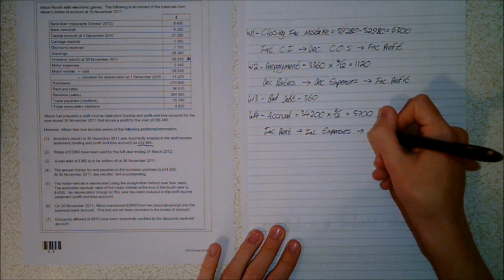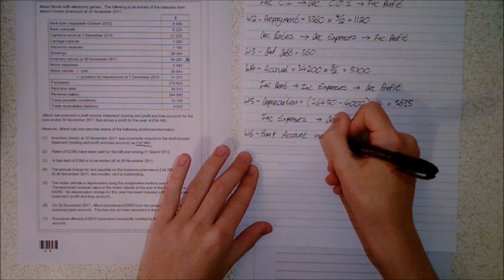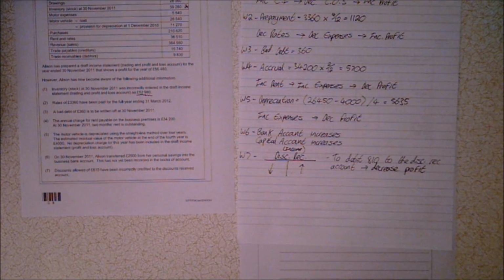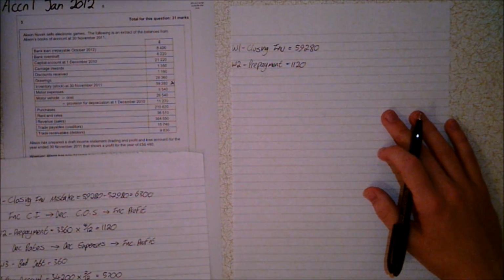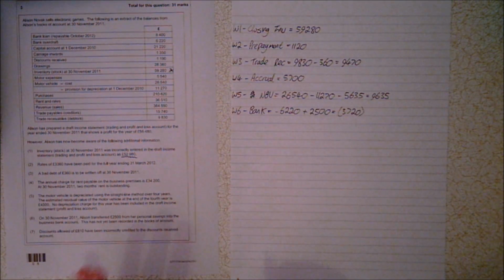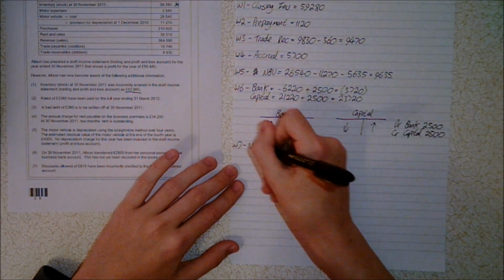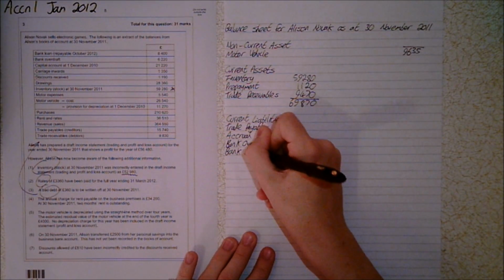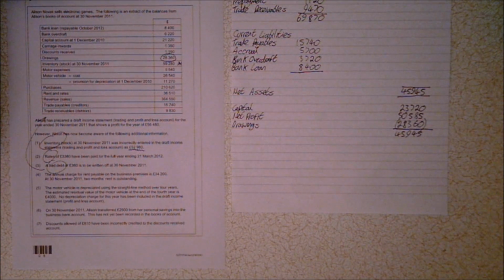AQA Accounting ACCN1 Jan 2012 Q3